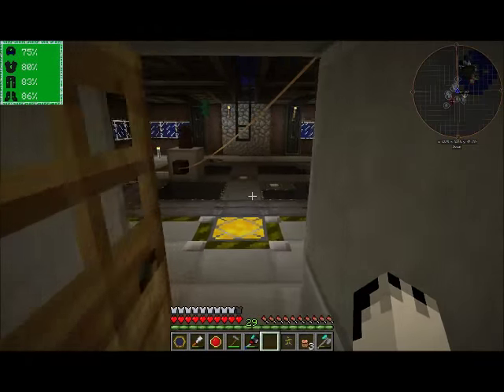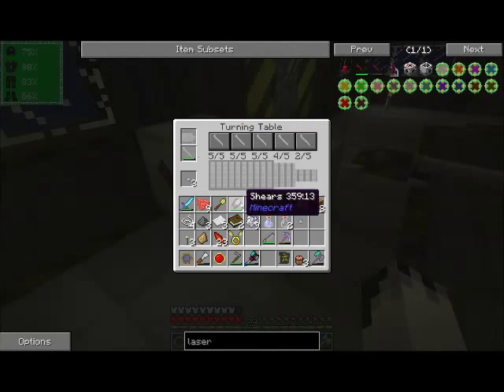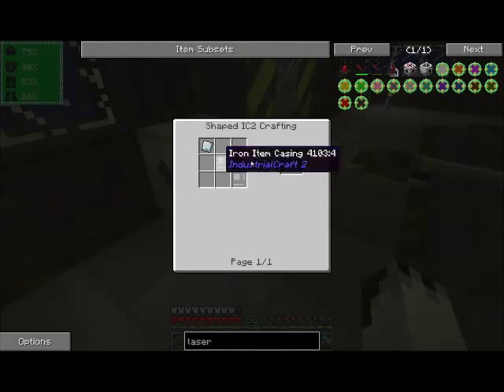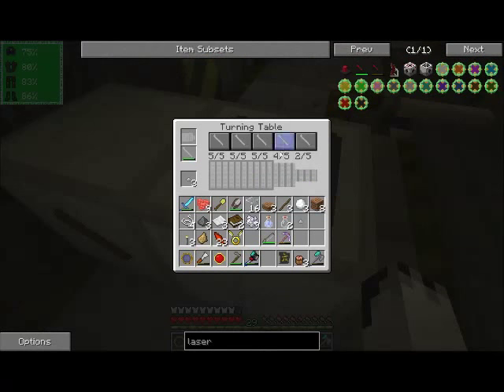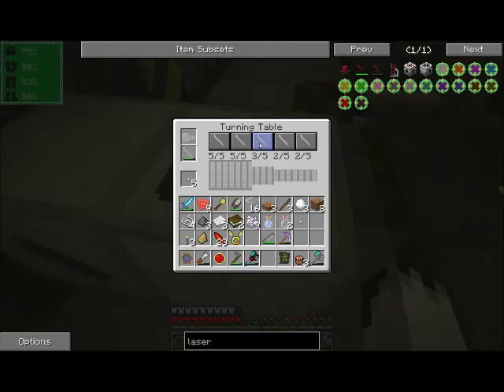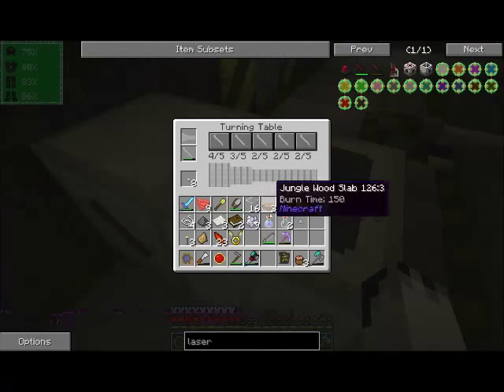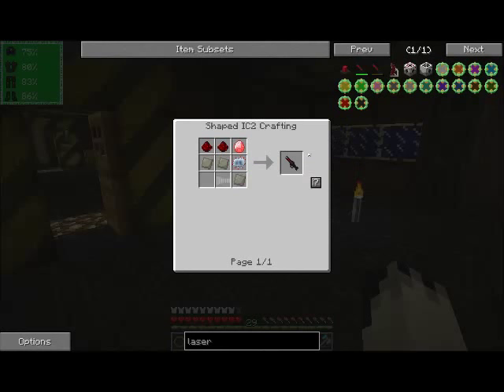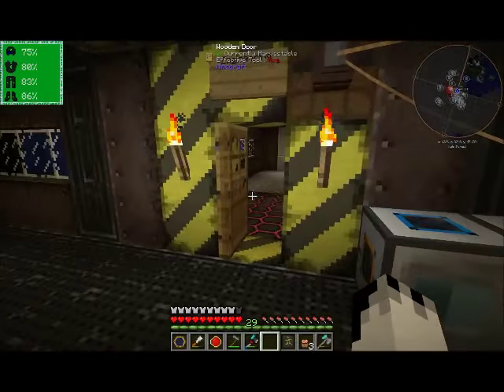Quick ic2 tutorial : turning table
a quick look at the turning table.  I used a manual kinetic generator for this, though there is an electic version too.